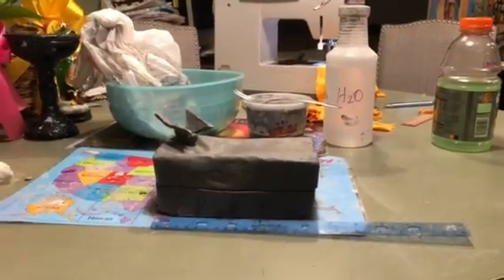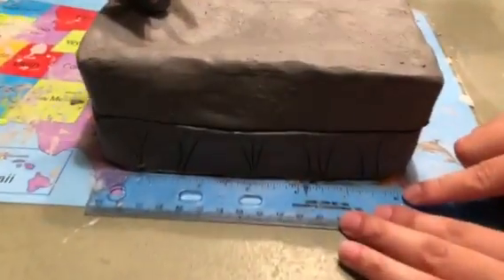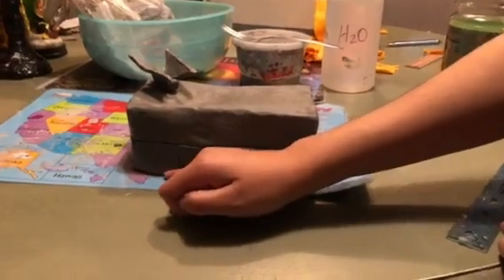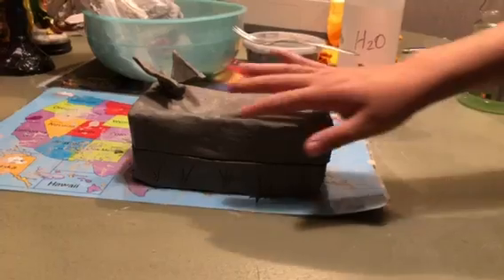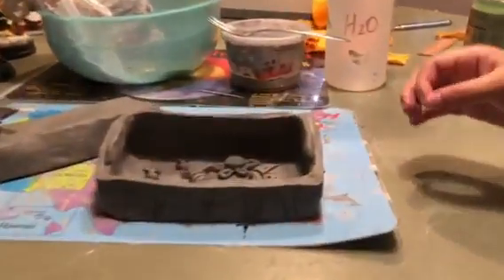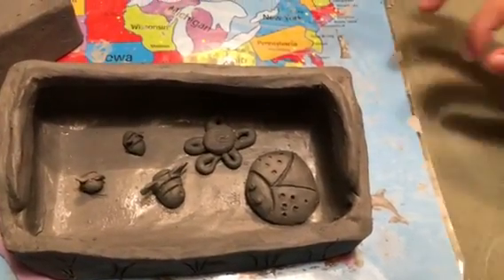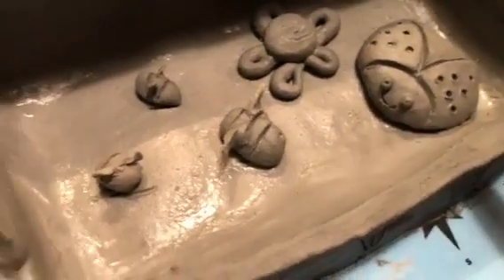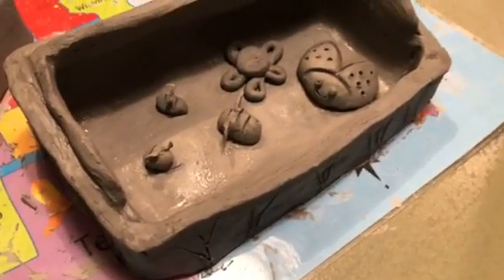Lauryn Rodriguez Slab Proj Ceramics I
Lauryn Rodriguez' Slab Project is a jewelry bug box. Video by Lauryn Rodriguez, Ceramics I